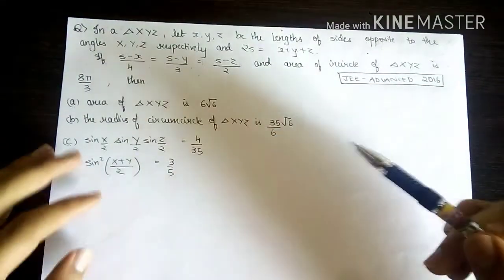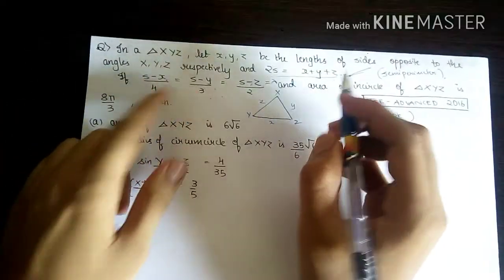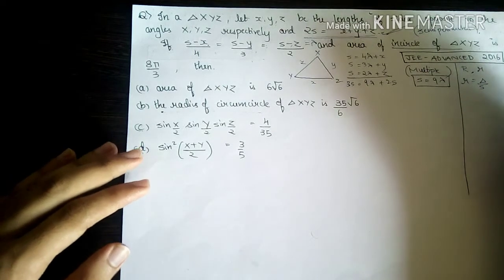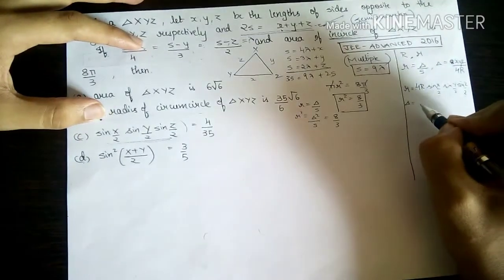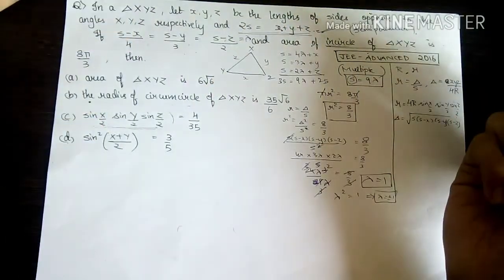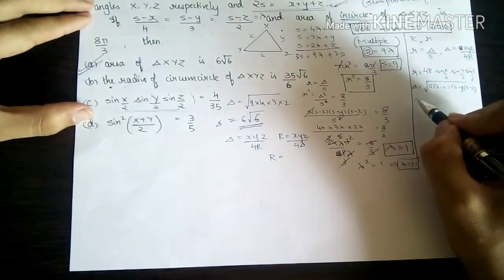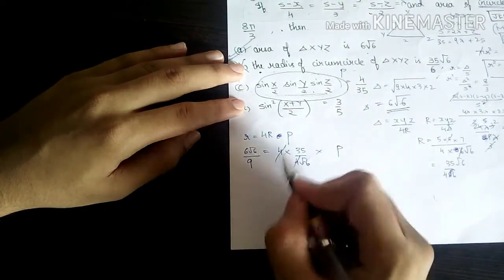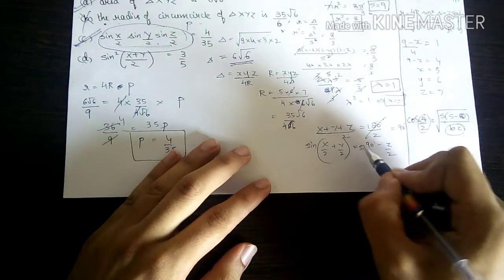Sail Through Advanced! - 7 | Mathematics | Properties of Triangles | #27 ✴✴😎😎